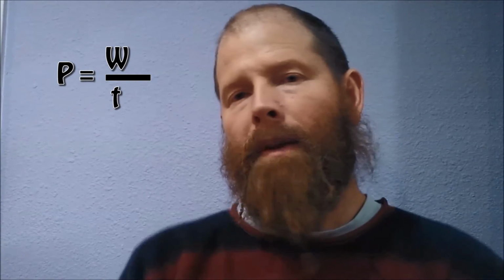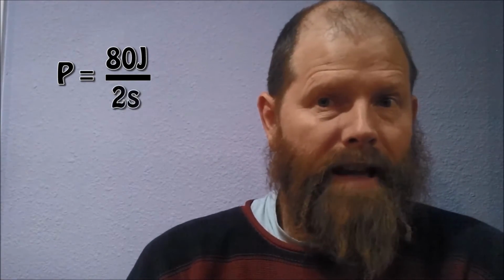Power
This video will describe power as the rate at which work is done and show a couple basic calculation.  I will also lift a rock with my mind.